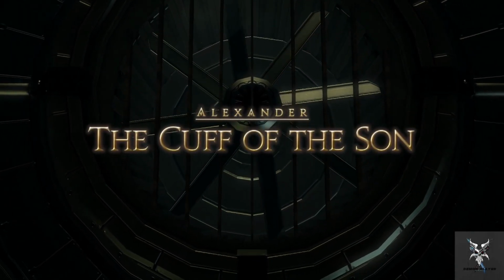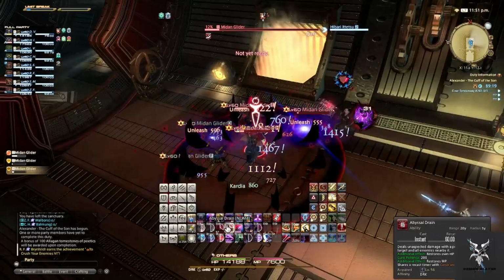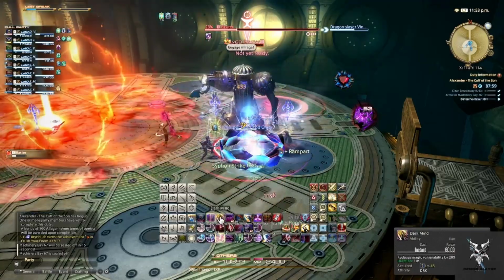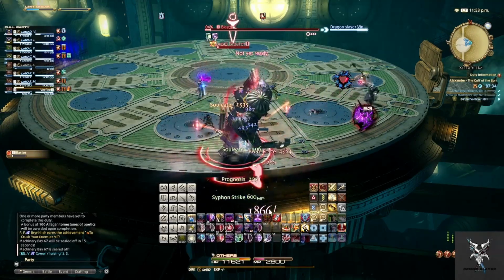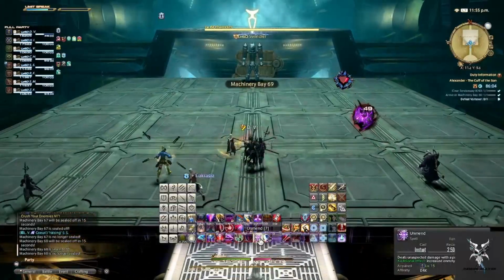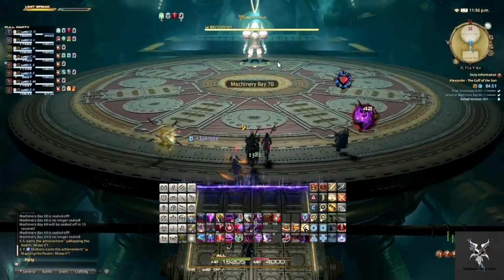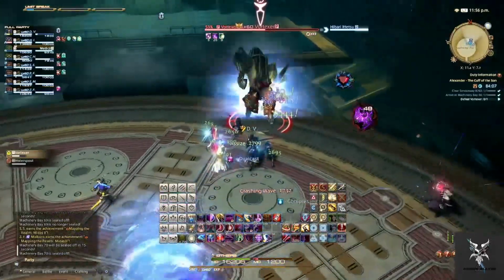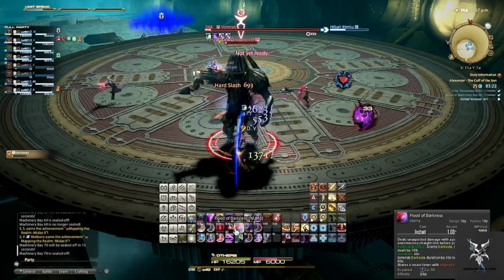Final Fantasy 14 Alexander - The Cuff of the Son Normal Raid In Depth Dungeon Walkthrough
Final Fantasy 14 Alexander - The Cuff of the Son Normal Raid In Depth Guide for all roles. All mechanics are clarified so should help even if not a tank.

0:00 Intro/Cutscene
0:20 Trash Pulls
0:46 Cutscene
1:11 Boss Fights
6:27 Outro/Cutscene